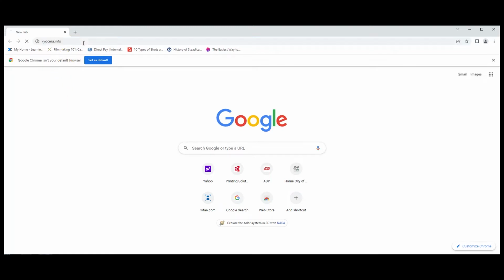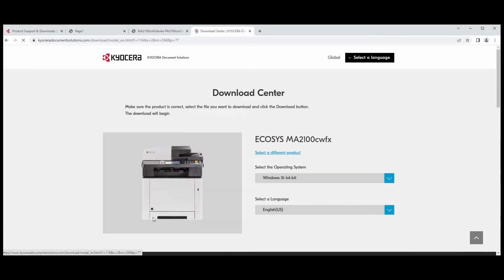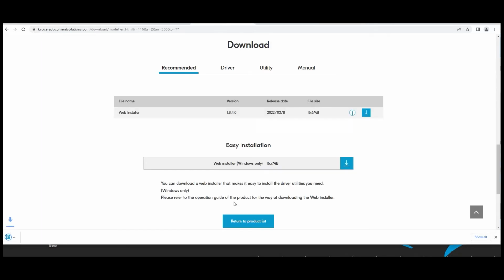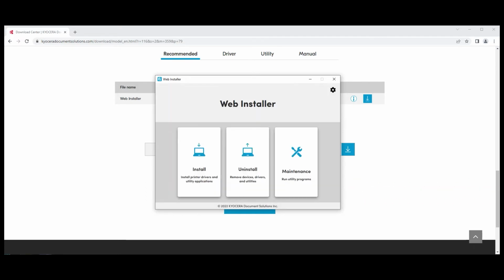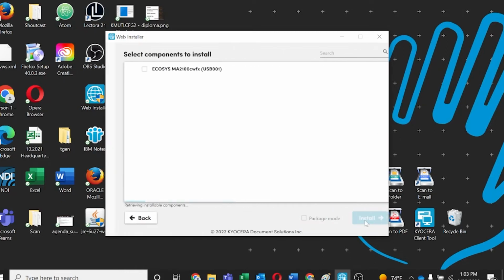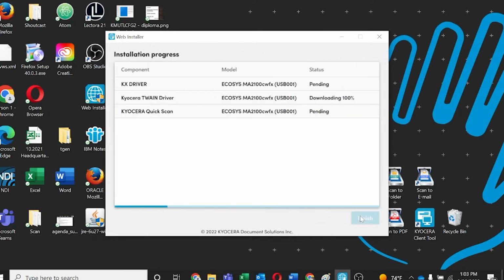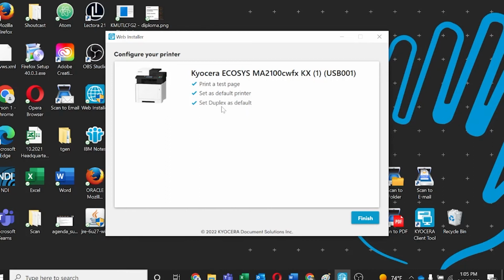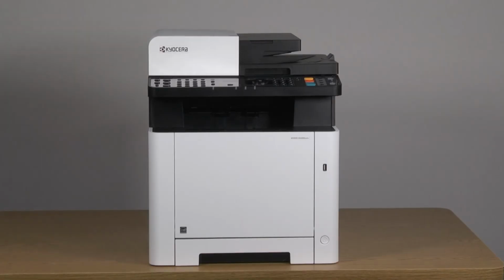Kyocera MA2100cwfx Download and Install KX Driver USB - Windows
We help you to locate, download, and install the enhanced KX Printer Driver on your PC supporting the Kyocera MA2100cwfx printer.